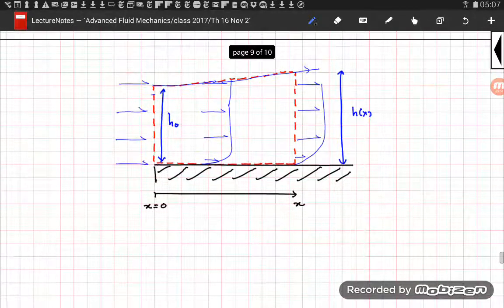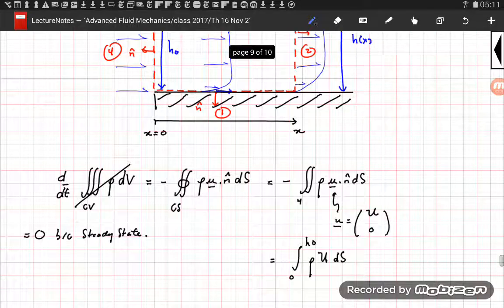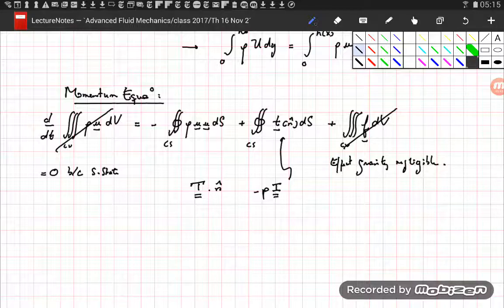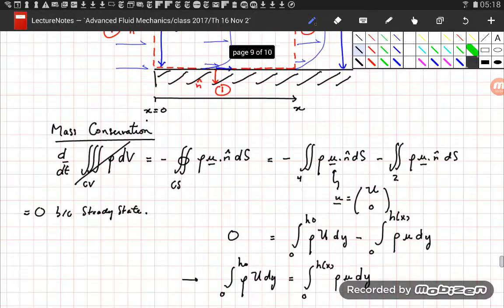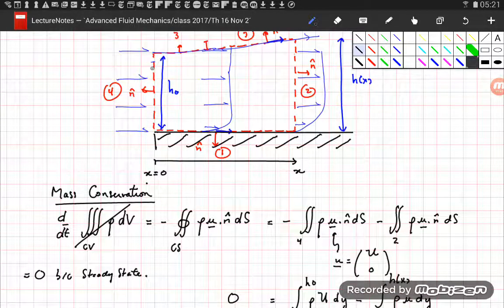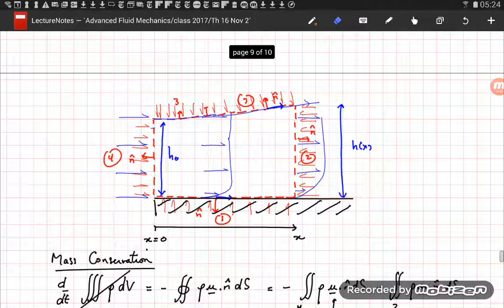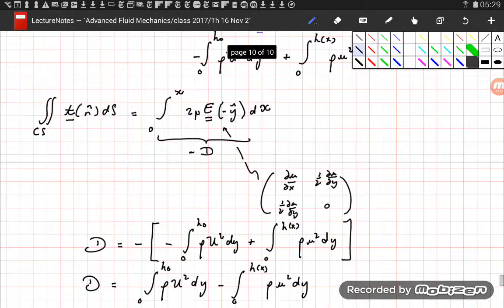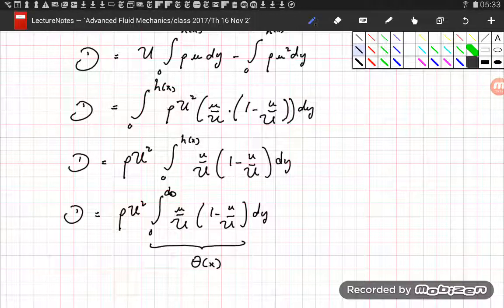problem 3 solution